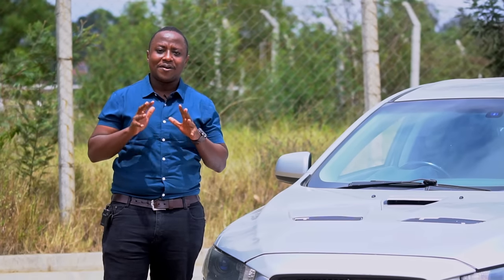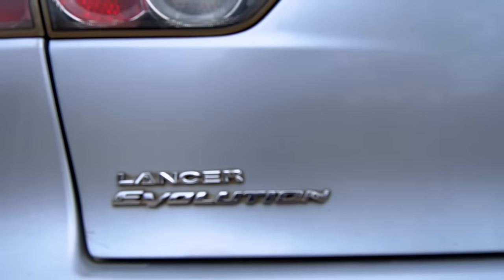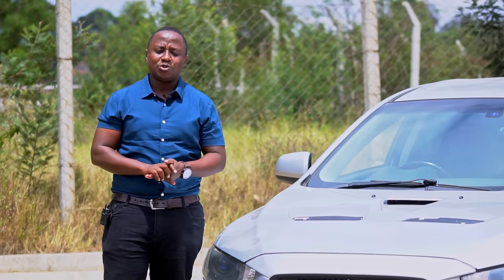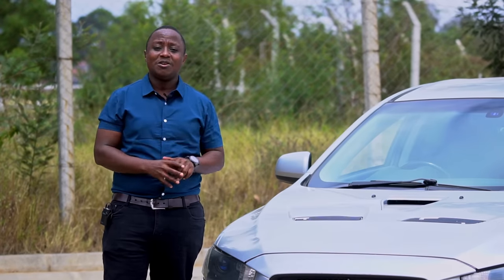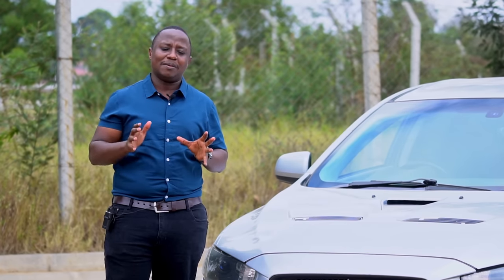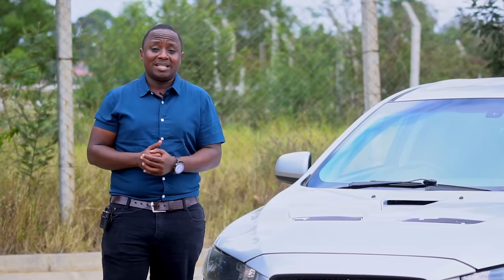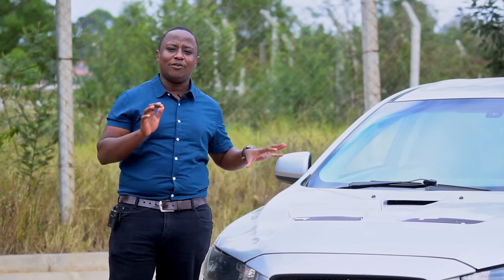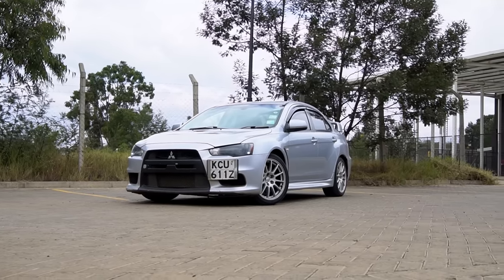The Mitsubishi Evolution X, a performance king that never ruled!!!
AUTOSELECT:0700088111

CHAPTERS
00:00 Intro
01:25 Front profile
04:34 Engine
 09:15 Side Profile
11:04  rear
13:28 interior
17:44 Driving with the boys
25:03 Value for money